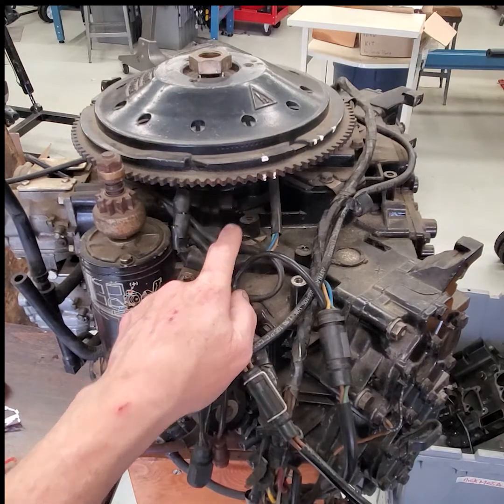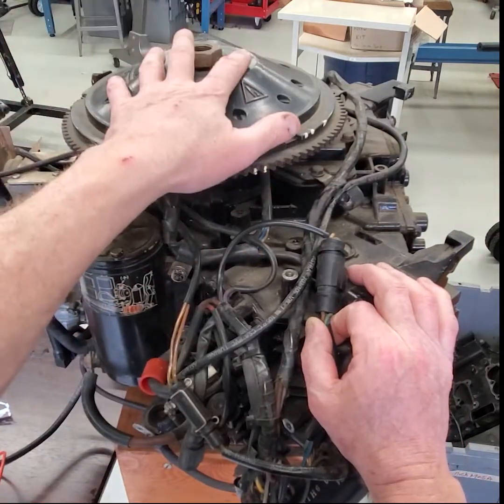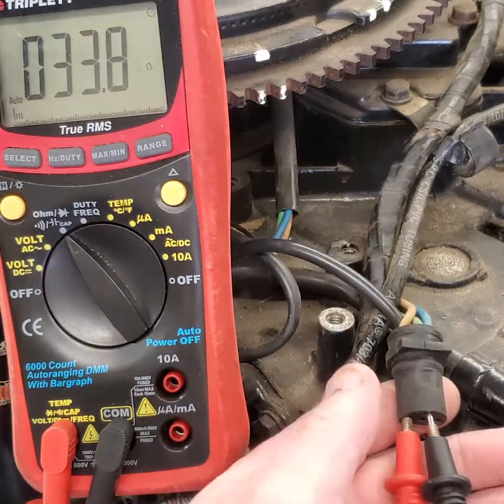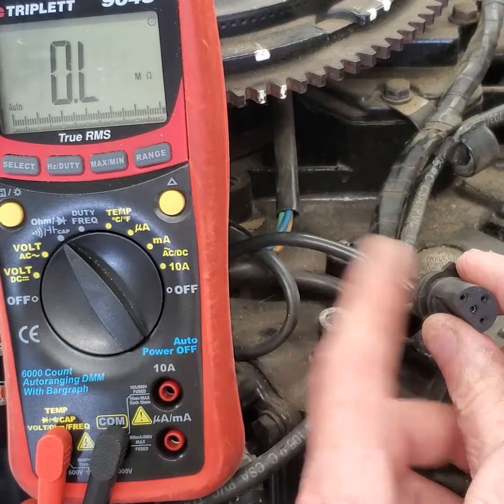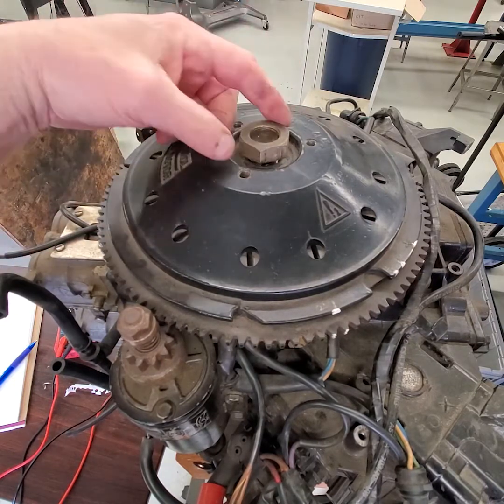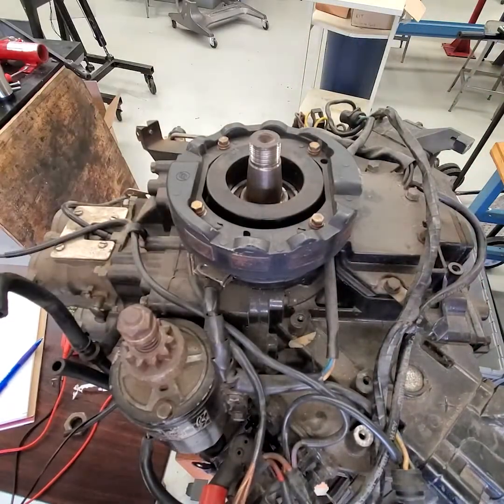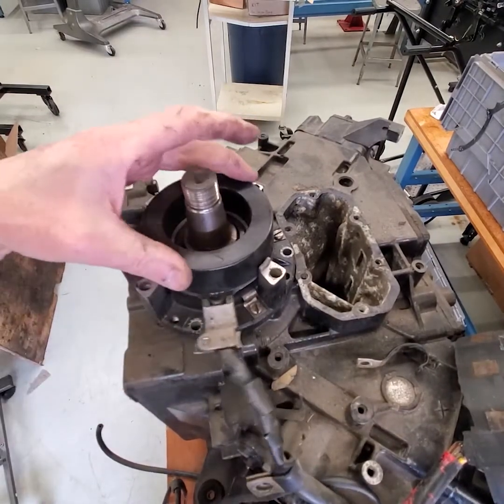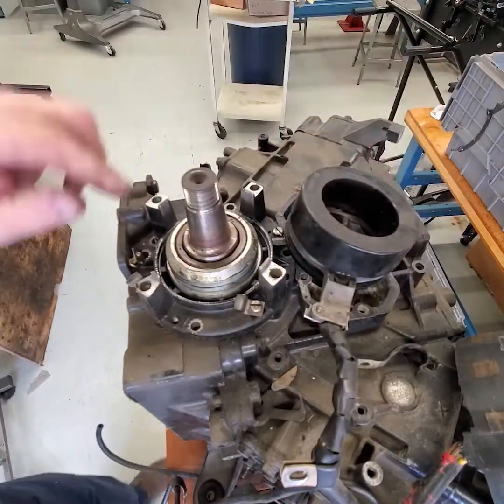Old Johnson V4 Outboard Stator Test and Removal revised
This  revised video shows how to test an electric Stator and Trigger on an old Johnson and Evinrude V4 outboard. I show how to remove the flywheel, stator, trigger and voltage regulator.
I want to thank my subscribers for pointing out the errors in the original, Mercury Stator windings are typically green and blue, OMC V4 Trigger windings are also Green and Blue - and I mostly work on Mercury outboards!